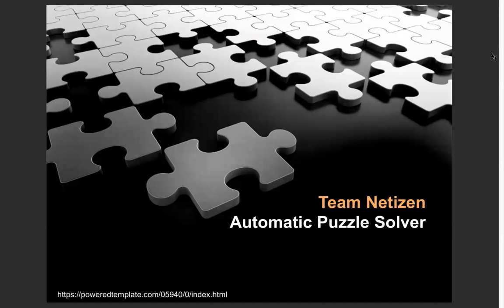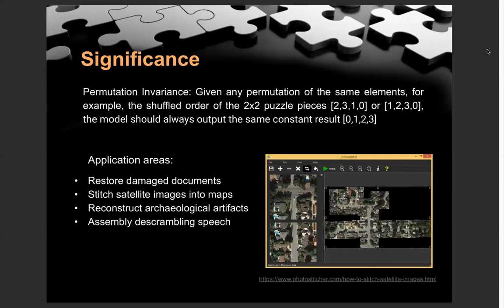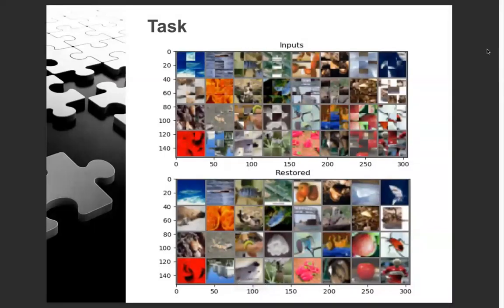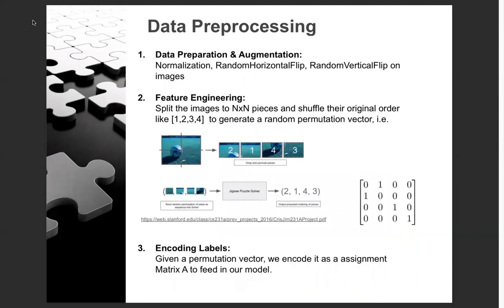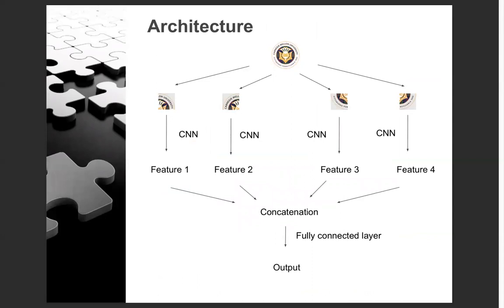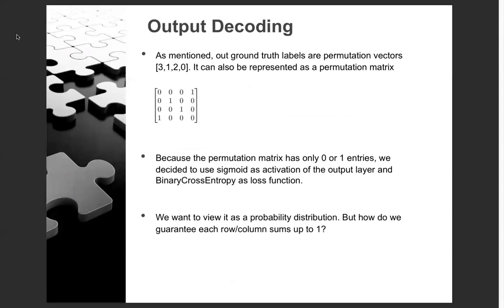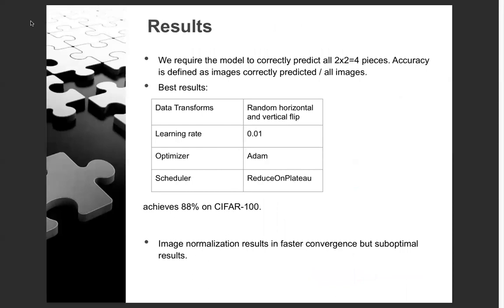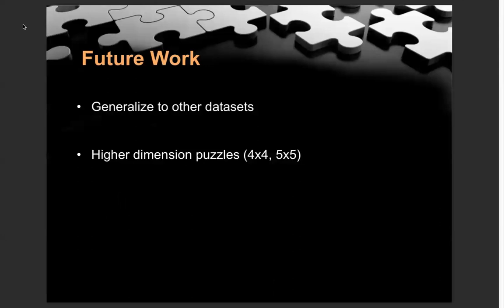Netizen Solving Jigsaw Puzzle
11785 Group project (Netizen)